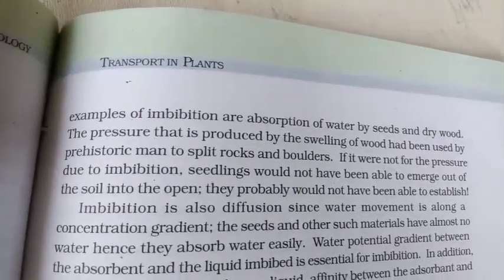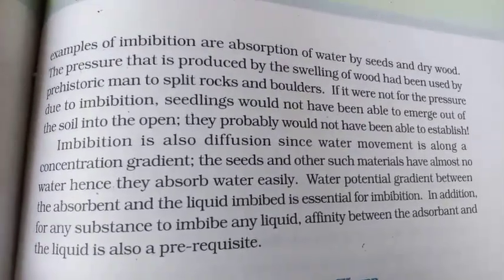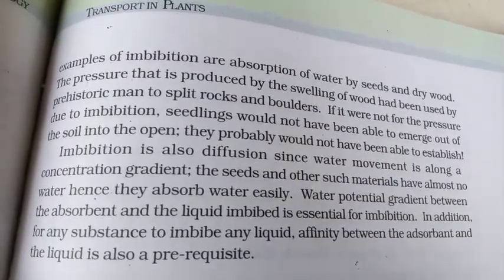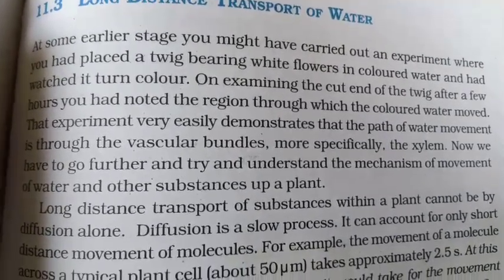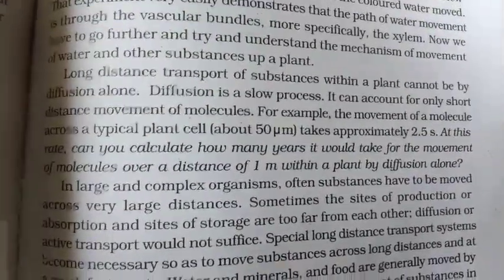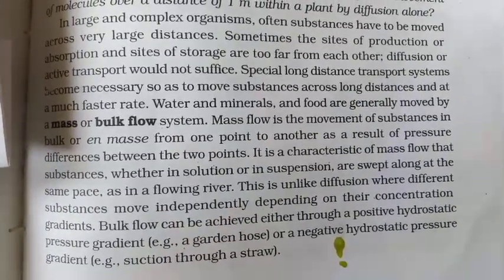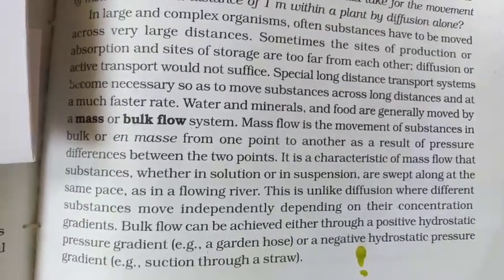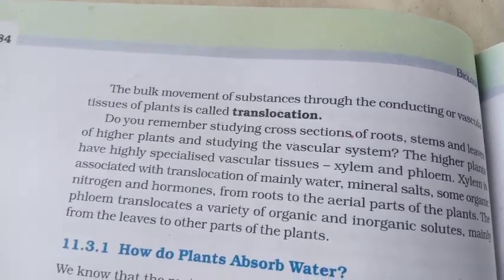Imbibition and Long distance Transport in Plants.